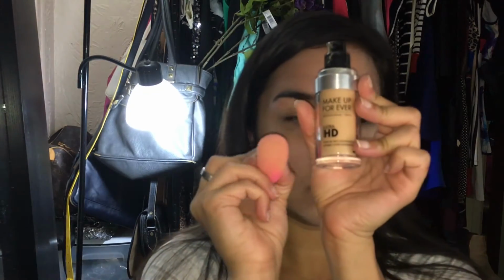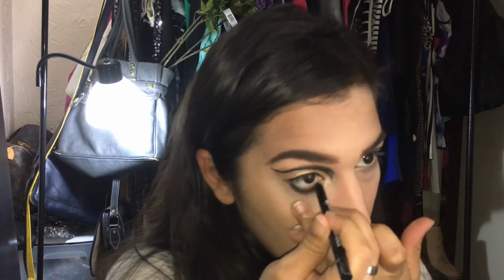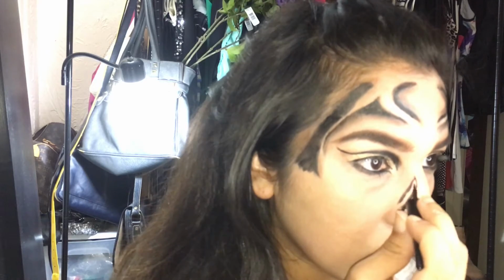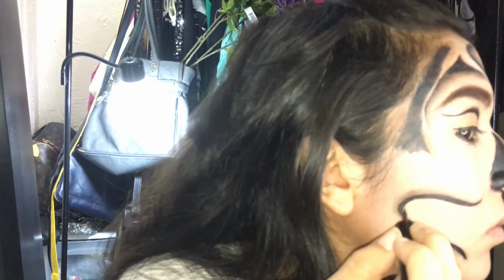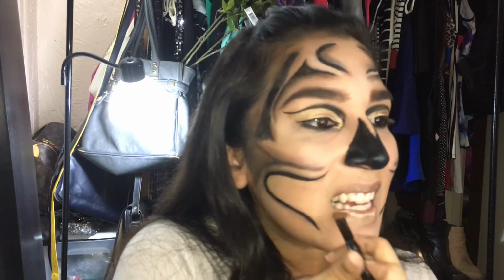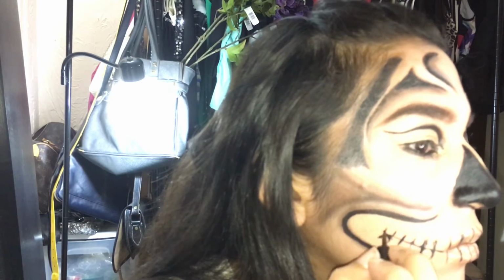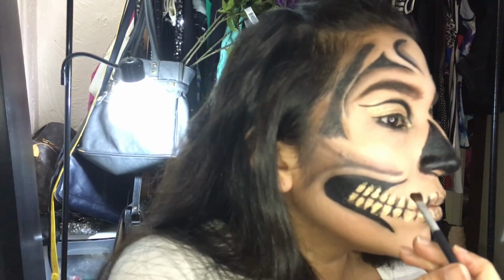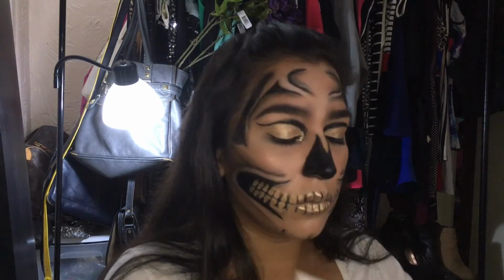10K Gold Skull Makeup Tutorial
Hi Dolls!

Here is a Gold Skull makeup tutorial. I loved @erikamariemua look and wanted to try to recreate it! She's definitely an amazing MUA, go check her out!!

Product Details:
Halloween Makeup Kit
Black Cream Makeup
Anastasia Beverly Hills: Master by Mario Palette in 5th Ave & Browdip pomade in Chocolate
Wet N Wild Mega Line in Black
Make Up Forever Ultra HD Foundation
LA Girl Pro Conceal in Porcelain
Coty's Setting Power
Jordana: 24 Hour liner in Black & Cat Eyeliner in Future
False Eyelashes